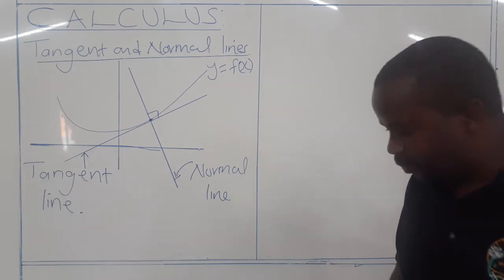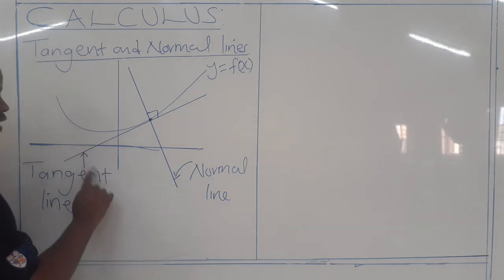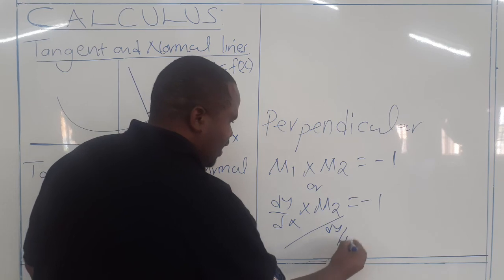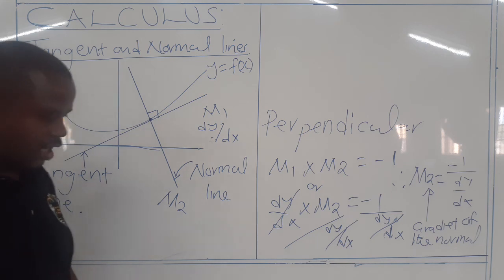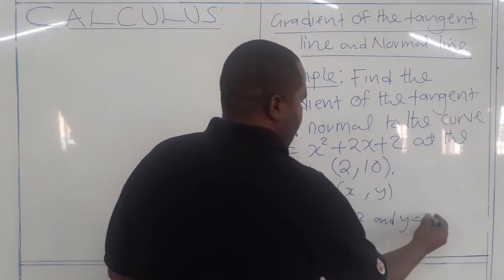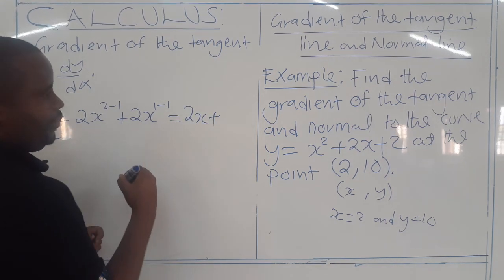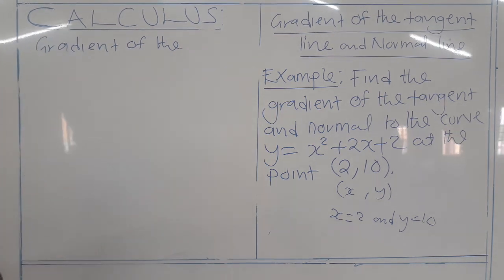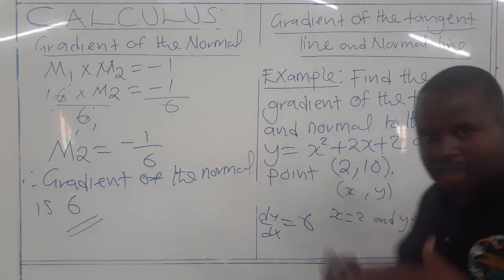Tangent and normal lines